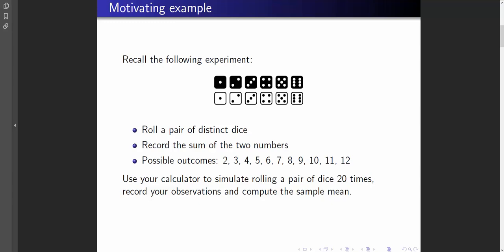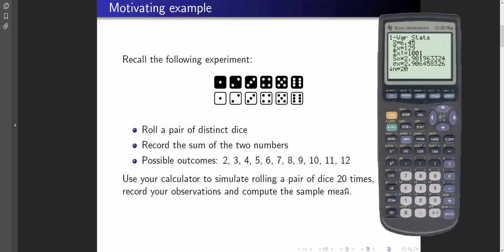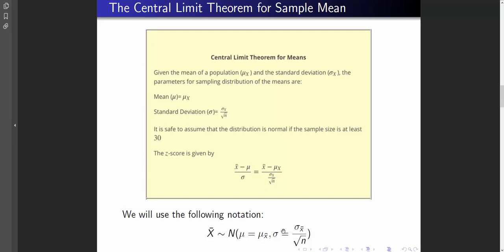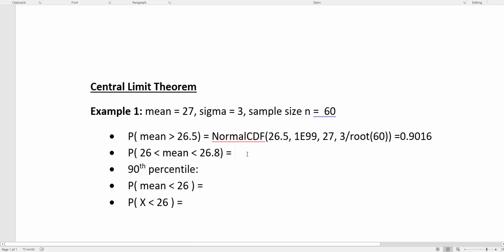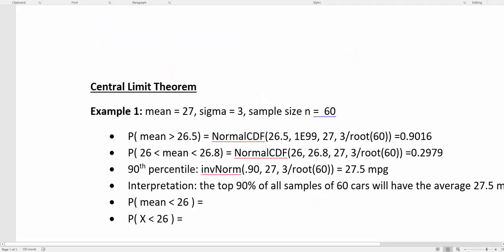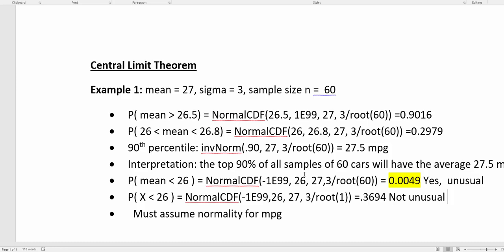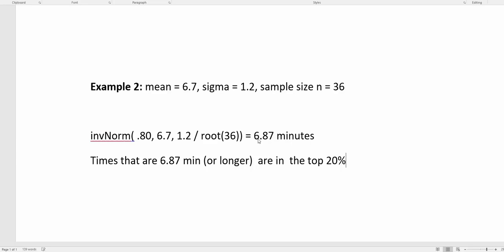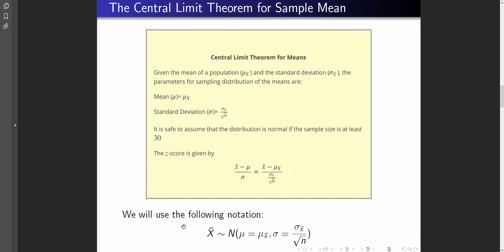The Central Limit Theorem: mini lecture